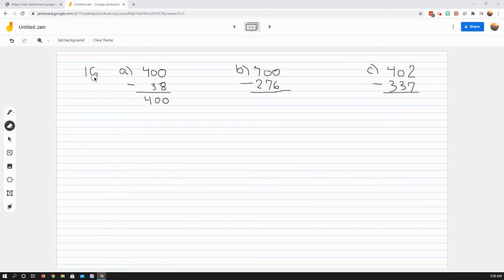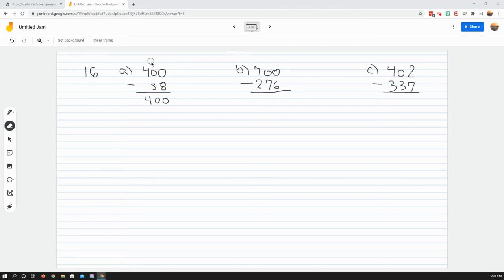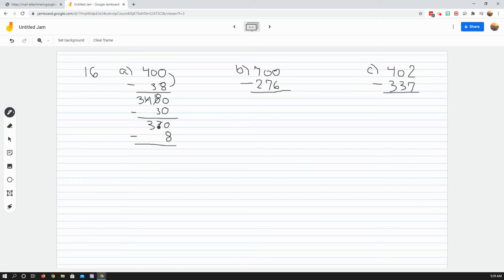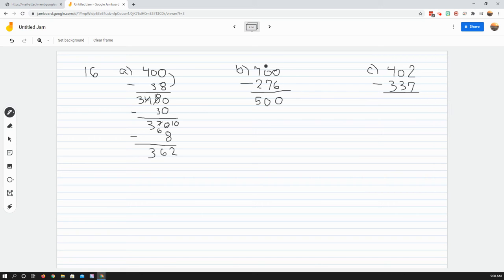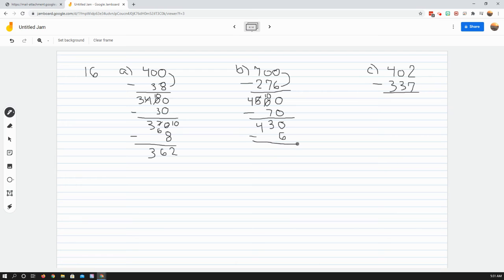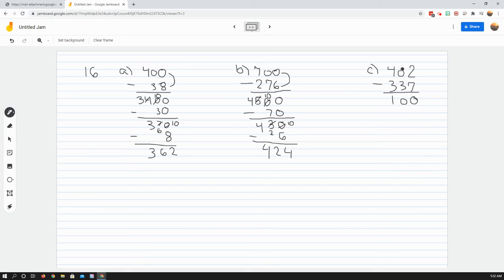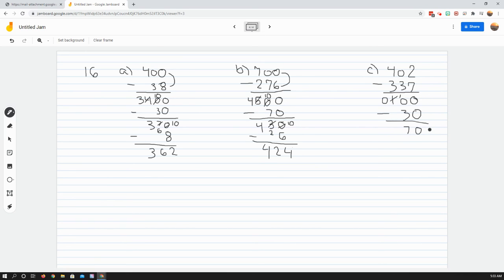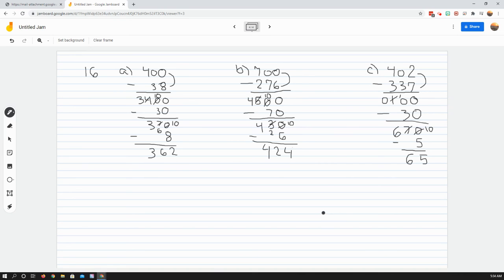12-04-20 exercise 16 page 47